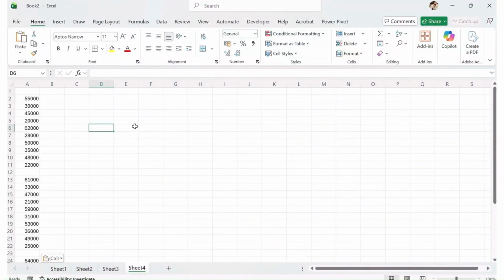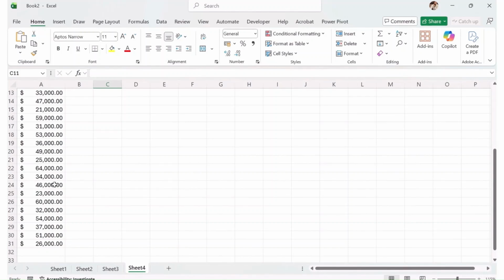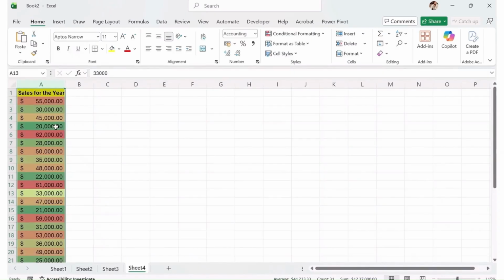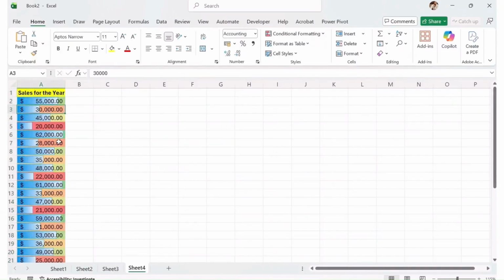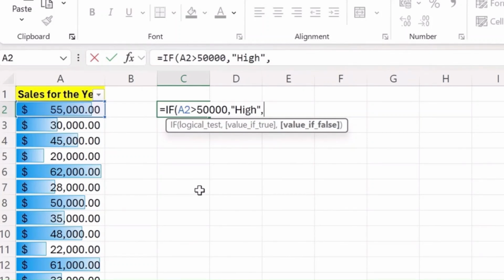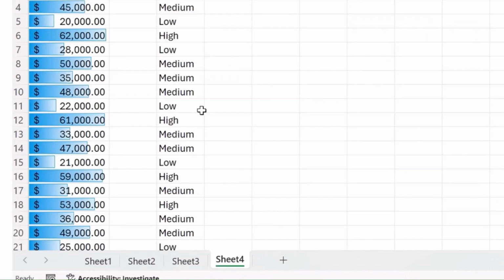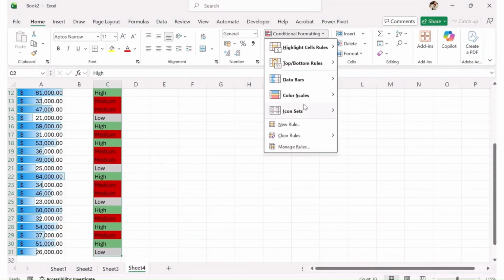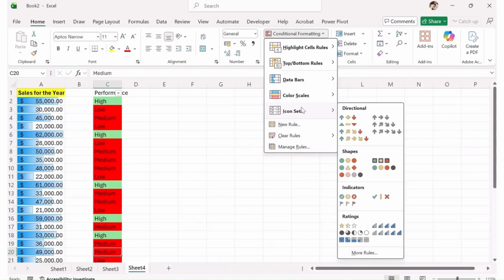Conditional Formatting in Excel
Conditional Formatting in Excel Stop sending raw numbers to your manager! 🛑 In this lesson, we transform a basic sales list into a high-impact visual dashboard using Conditional Formatting.

Most people just list data, but professional analysts use visuals because humans process colors and bars 60,000x faster than text. I’ll show you how to set up automated "Heat Maps," "Data Bars," and "Performance Indicators" so your data tells a story the second someone opens the file.

What’s inside:
Converting raw sales into formatted currency.
How to use Data Bars to compare values without reading a single number.
Writing an IF formula to automatically categorize "High," "Medium," and "Low" performance.
Applying specific text formatting rules to highlight wins and risks.